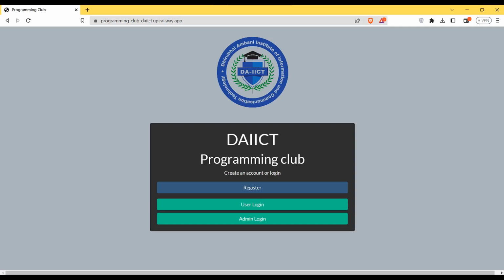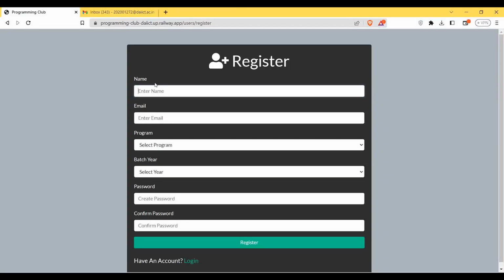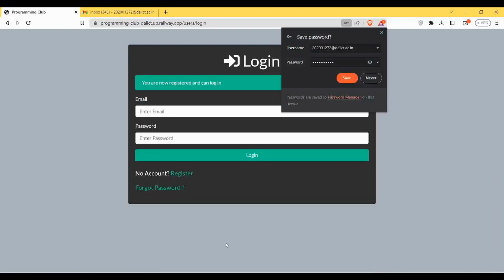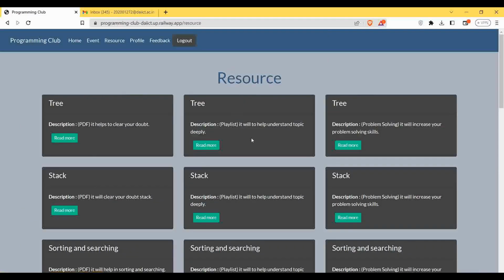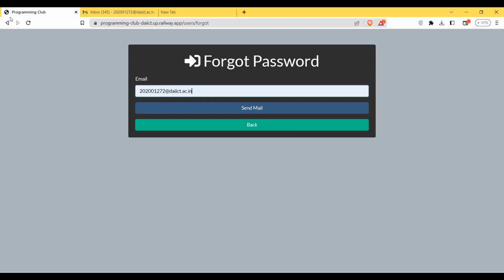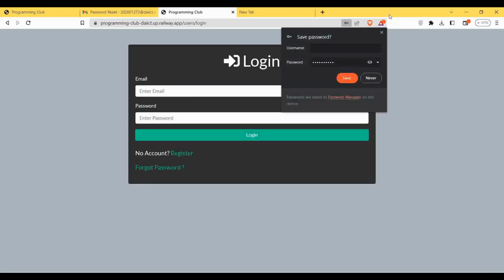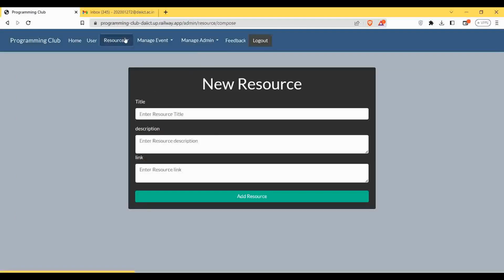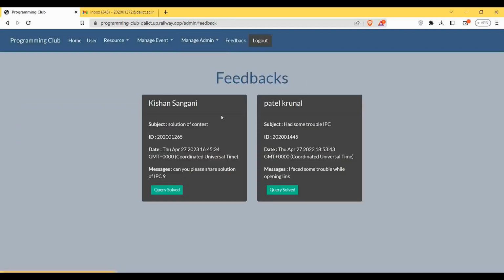Programming Club Website | Software Engineering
The Programming Club at Dhirubhai Ambani Institute of Information and Communication Technology (DA-IICT) is a student-run organization that aims to foster interest and skills in Competitive Programming and related fields among the students of the college by organizing various events and programming contests throughout the year to provide opportunities to student to learn, practice and showcase their skills. Our group number is 27.